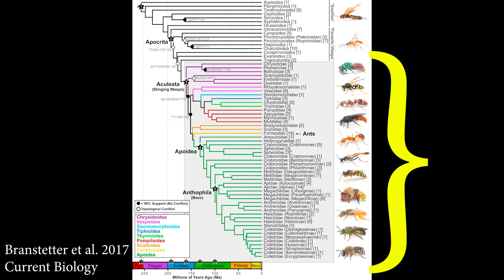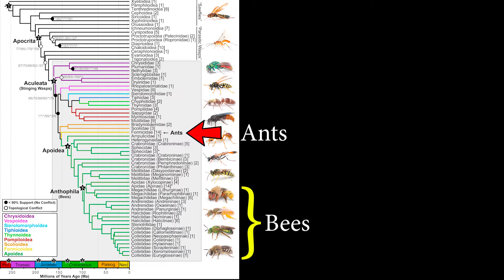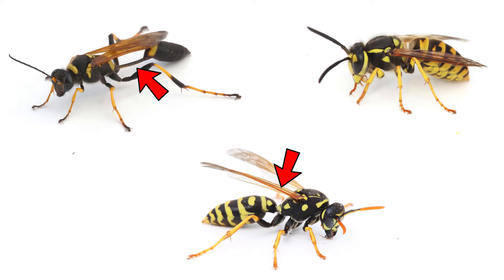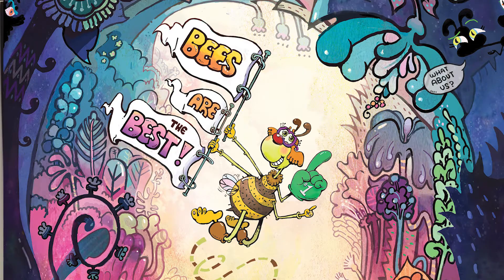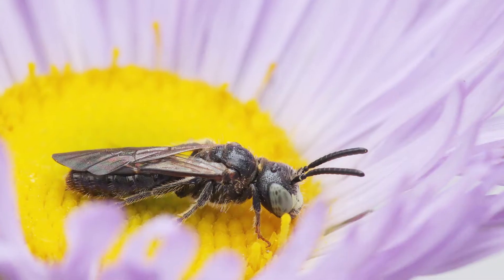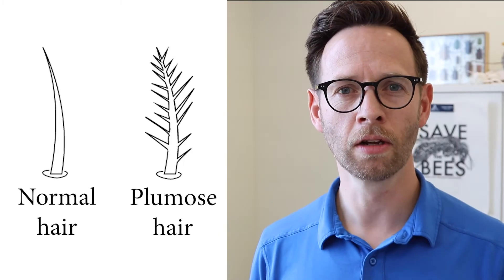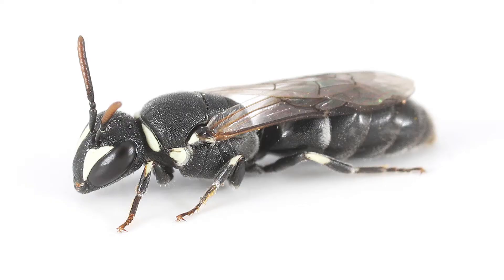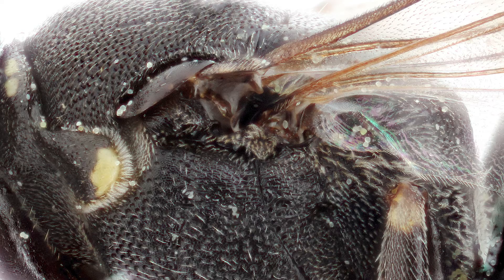What's the difference between wasps and bees?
Have you ever wondered what the difference is between a bee and a wasp? Do you want to know how to tell these insects apart? This video talks about the physical and behavioral differences between bees and wasps.